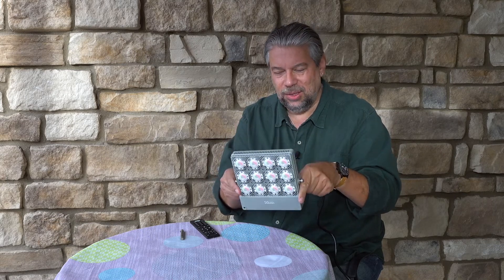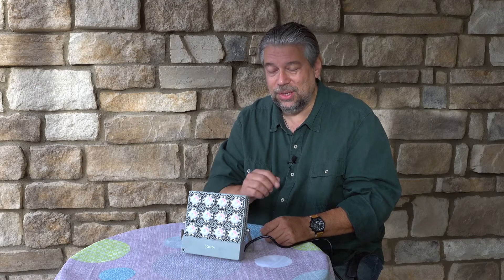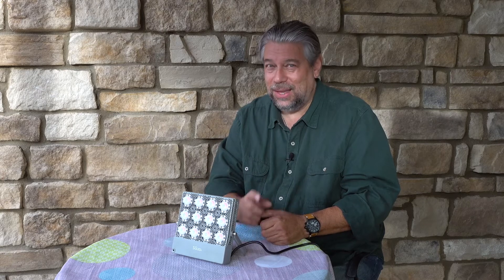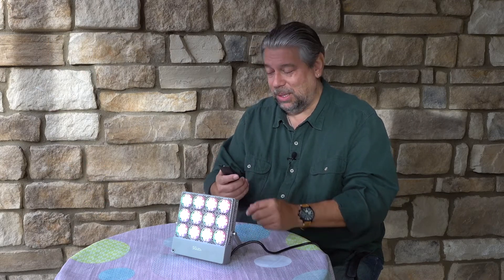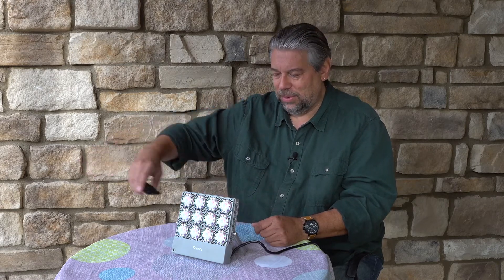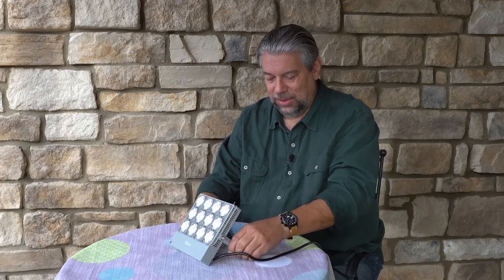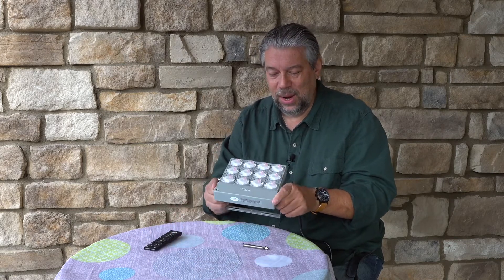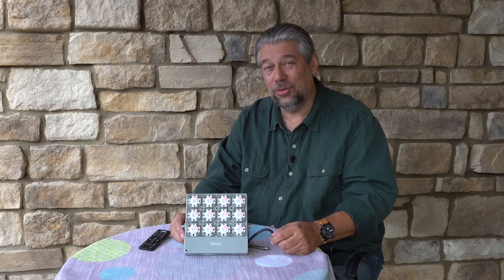SANSI SGLEDs 70W LED Floodlight - Review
You probably didn't realize it, but you really need a big, bright panel to illuminate your house or light up your next party! That's what the extraoirdinarily bright Sansi SGLEDs 70W RGB LED Floodlight aims to deliver. 70W LED, remember, is the equivalent of 500W on an incandescent light, a remarkable 7000 lumens. Don't look at this when it's on! 16 colors, 4 lighting modes, and it's IP66 outdoor weatherproof too.

Tech expert Dave Taylor of checks out the Sansi RGB LED floodlight and finds that it's a really smart solution for this particular niche but dangerously bright for the little ones. So make sure you always point it _away_ from people!

Check it on Amazon